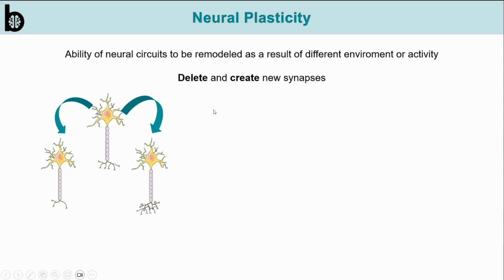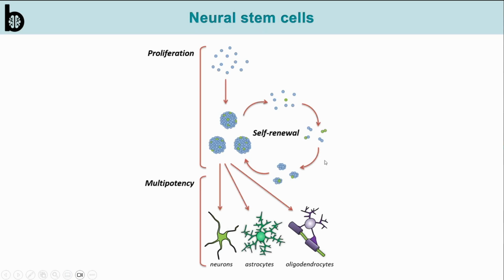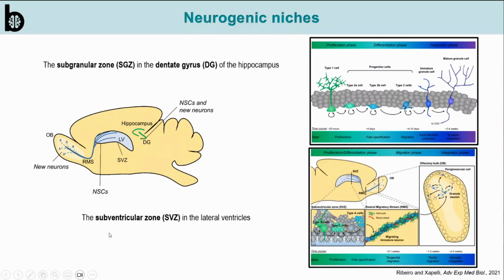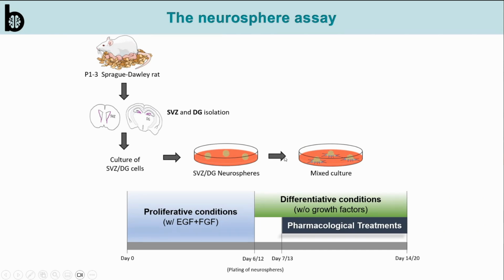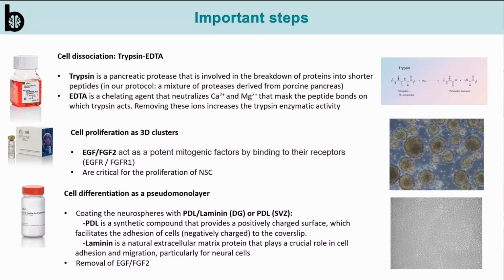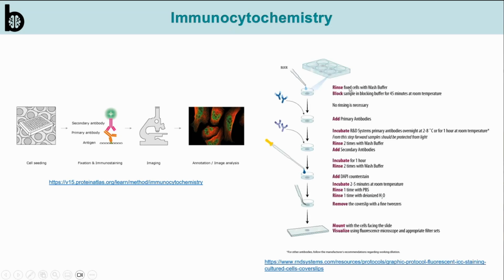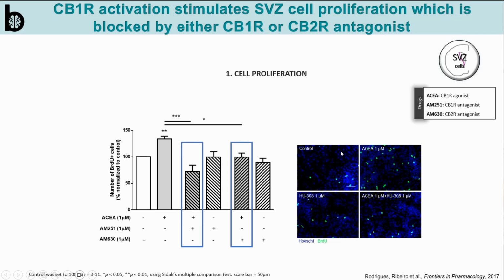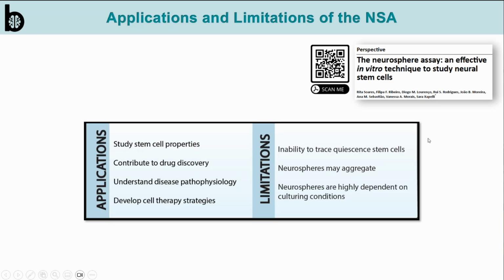The neurosphere assay: an effective technique to study neural stem cells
Dr. Sara Xapelli discusses the application of the neurosphere assay in drug discovery.